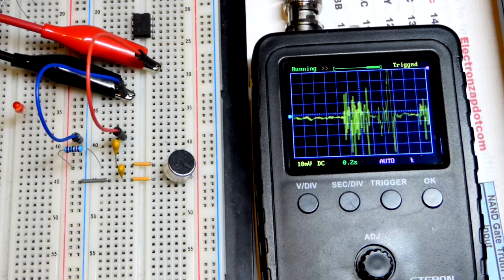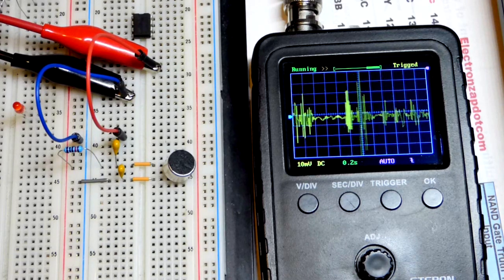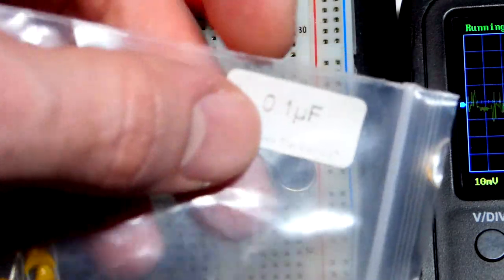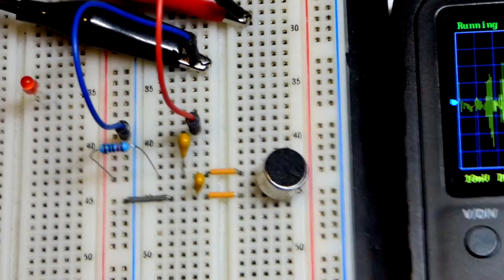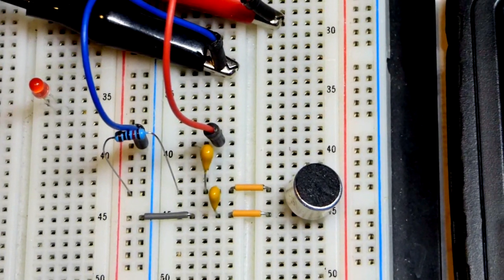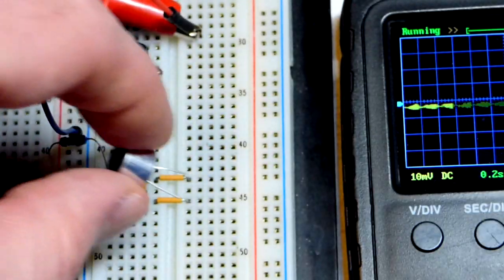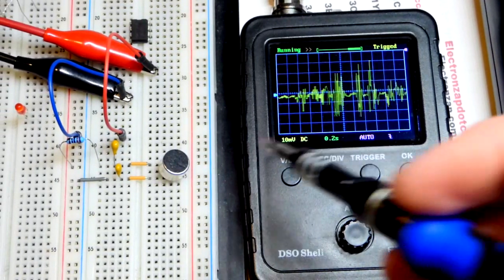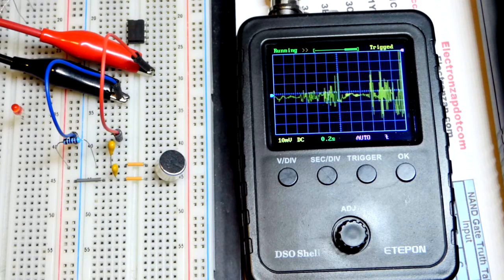My first condenser microphone circuit by electronzap electronics